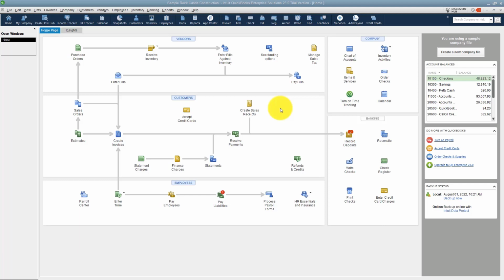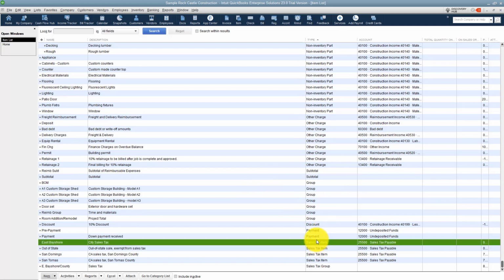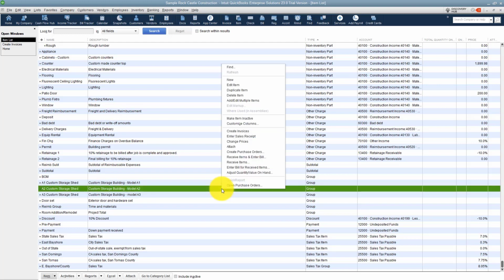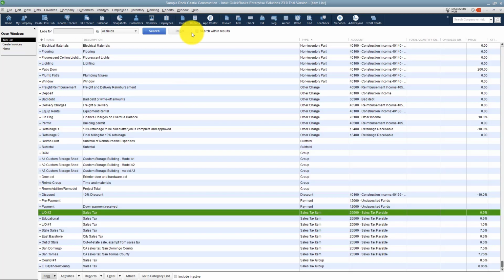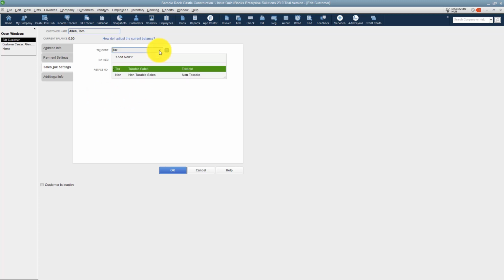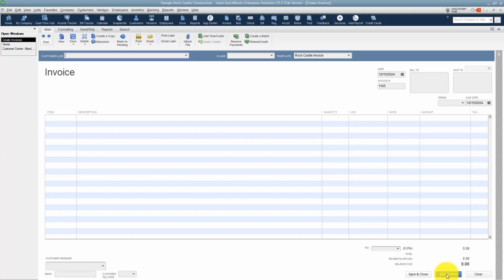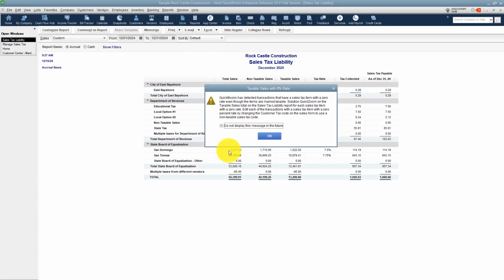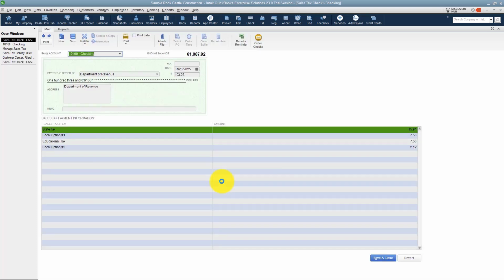Working with Sales Tax in QuickBooks Desktop 2023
In this QuickBooks Desktop training tutorial video, we take a crash course on how to set up sales tax QuickBooks Desktop 2023

First, we’ll look at an overview of setting up sales tax in QuickBooks Desktop 2023 before moving on to working with the different settings available in QuickBooks sales tax. Finally, we will walk you through invoicing within the sales tax function.